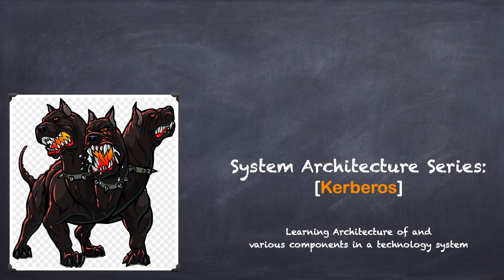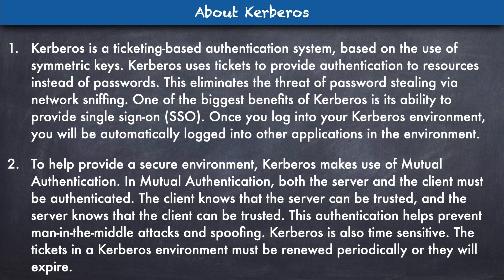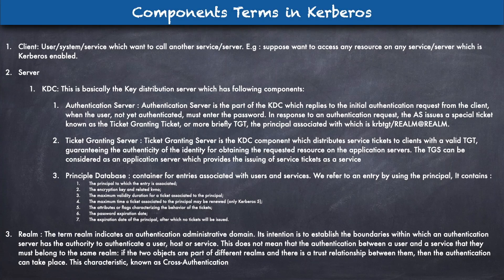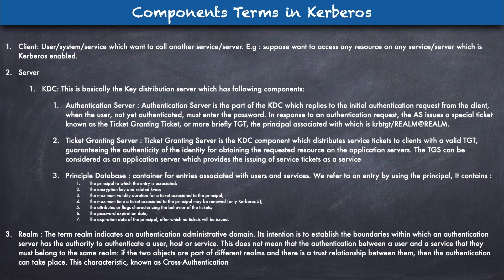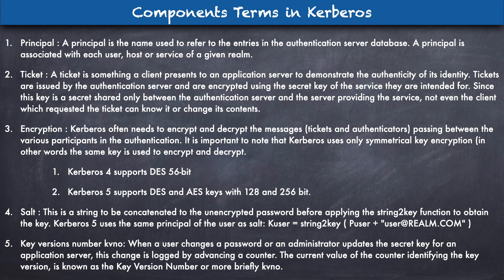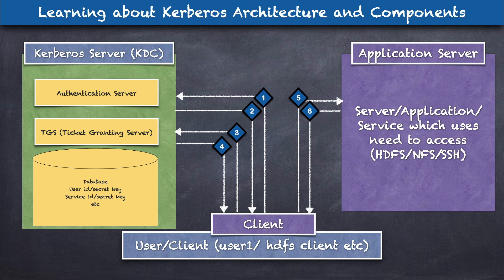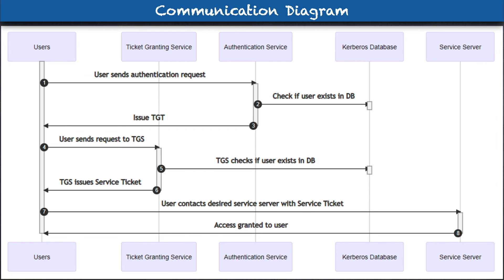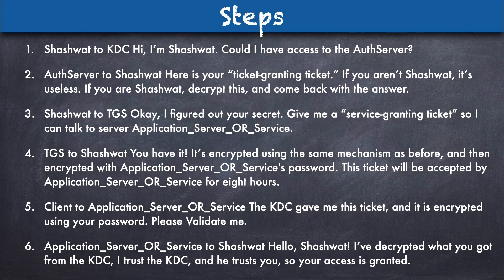SystemArchitecture Series: Kerberos Architecture Component and communication flow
Kerberos is a ticketing-based authentication system, based on the use of symmetric keys. Kerberos uses tickets to provide authentication to resources instead of passwords. This eliminates the threat of password stealing via networksniffing. One of the biggest benefits of Kerberos is its ability to provide single sign-on (SSO). Once you log into your Kerberos environment, you will be automatically logged into other applications in the environment.

To help provide a secure environment, Kerberos makes use of Mutual Authentication. In Mutual Authentication, both the server and the client must be authenticated. The client knows that the server can be trusted, and the server knows that the client can be trusted. This authentication helps prevent man-in-the-middle attacks and spoofing. Kerberos is also time sensitive. The tickets in a Kerberosenvironment must be renewed periodically or they will expire.